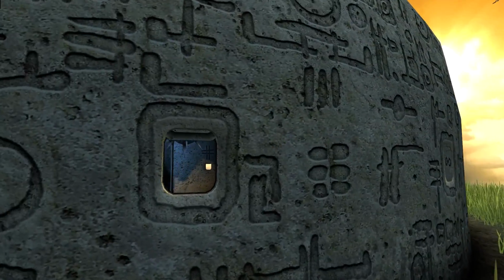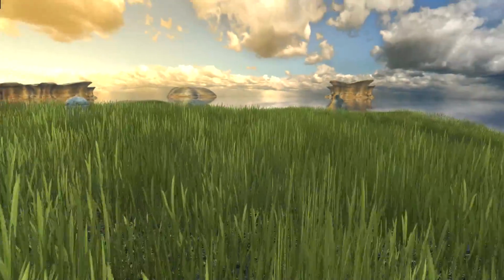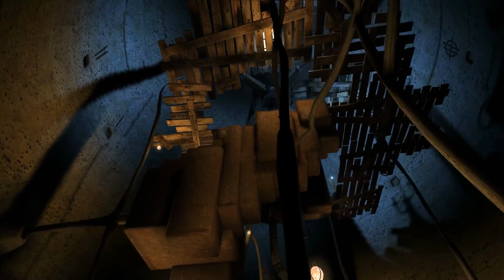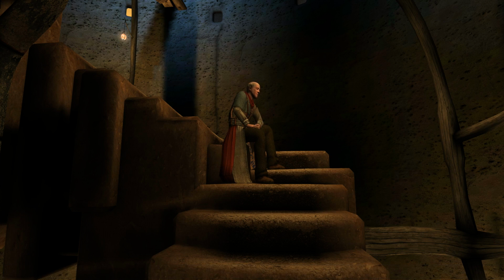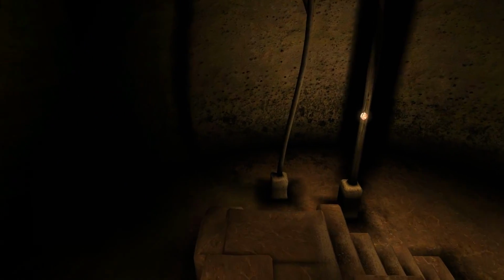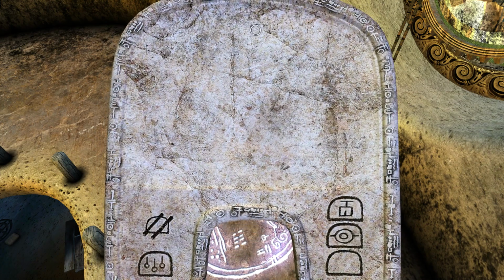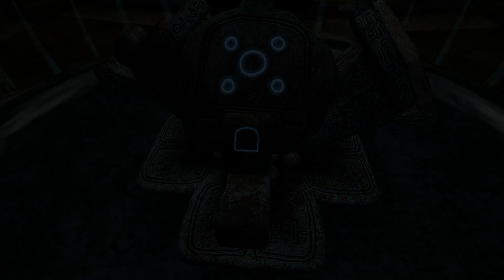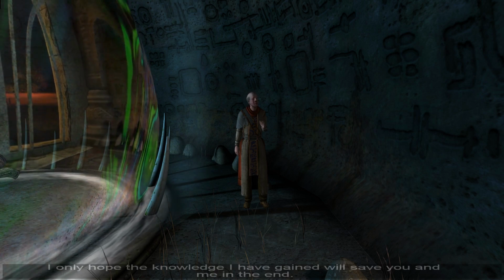Let's Play Myst V: End of Ages Part 10 - Please Just Step on the Thing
Game Description:

The Grand Finale of the greatest adventure! Decide the fate of a civilization in this triumphant final chapter to the Myst saga. Embark on an epic journey into the heart of a shattered empire as the only explorer who can still save it— or destroy it with the wrong choices.
Whether you’re a longtime Myst fan or new to the series, the Grand Finale is an epic adventure you won’t want to miss.

Key features:

Developed by the original creators of Myst: Rand Miller and Cyan Worlds bring you the ultimate chapter in a series already renowned as the pinnacle of adventure gaming.

Explore vast 3D worlds with an easy click of the mouse: Improved point-and-click interface offers several options to accommodate your exploration style.

Interact with the world like never before: The innovative new slate lets you communicate with mysterious creatures and manipulate the world around you.

The characters of Myst brought to life: New facial mapping technology brings characters to life with unprecedented emotion and expressiveness.